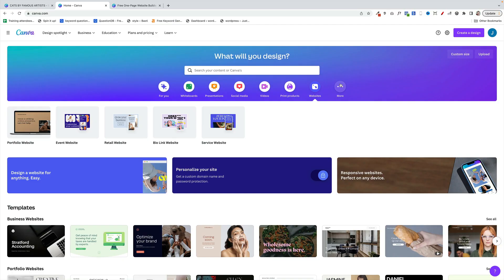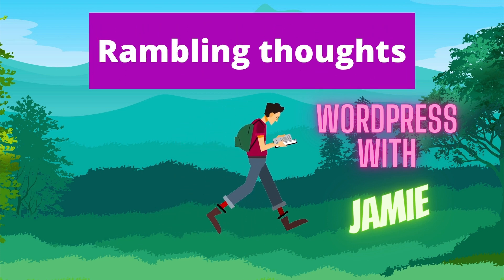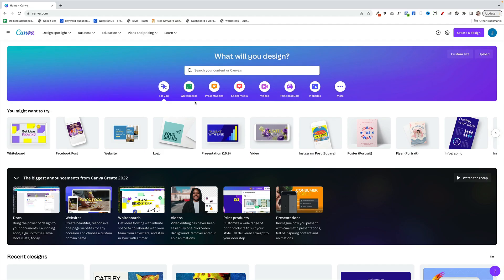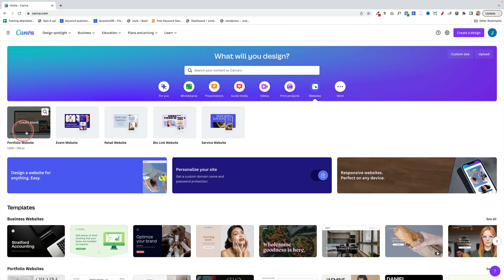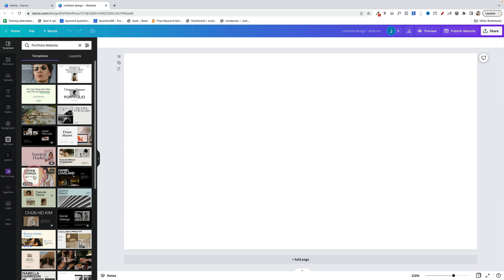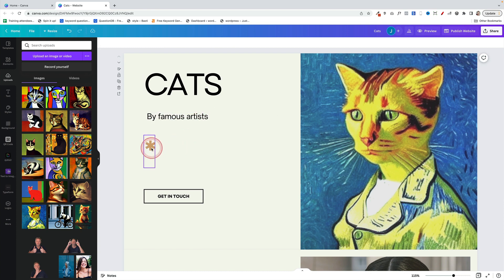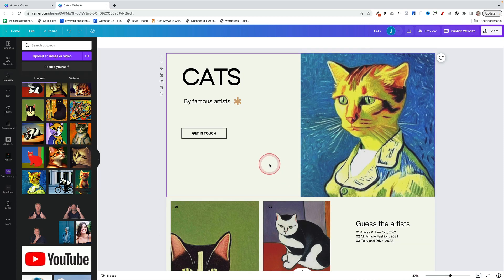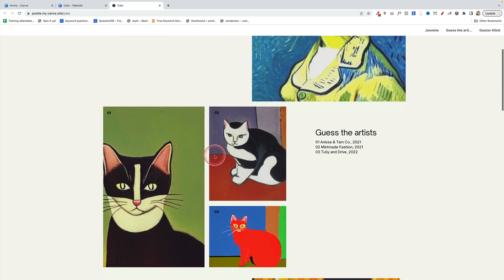Is Canva Websites a WordPress killer?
Timeline
0:00 - Intro
0:25 - History of Canva
2:55 - Demo of Canva Websites
5:15 - Limitations of Canva websites
6:21 - Will Canva websites be a WordPress killer?